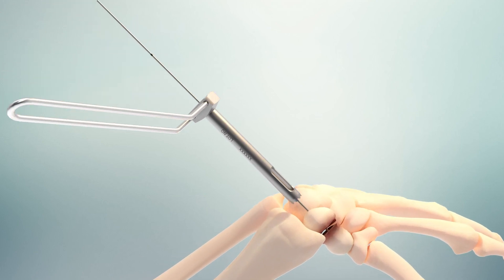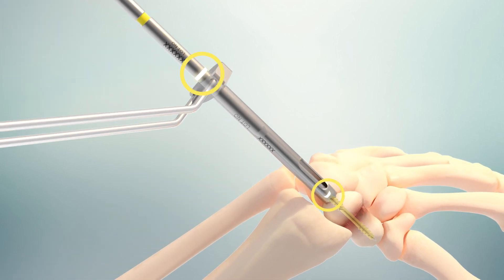OsteoCentric Technologies Headless Compression System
This is an animation of the Headless Compression System from OsteoCentric Technologies. The system leverages the Unifi technology and defines and new level of integrated fixation with a consist major and minor diameter and variable interlocking threads.